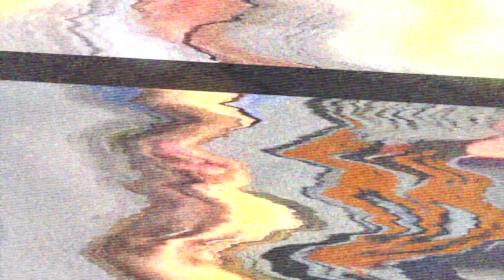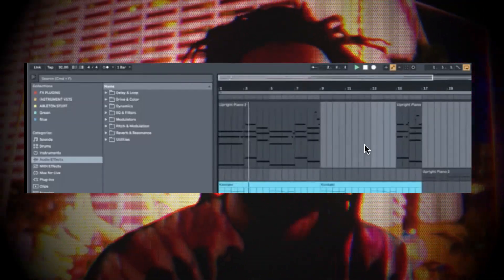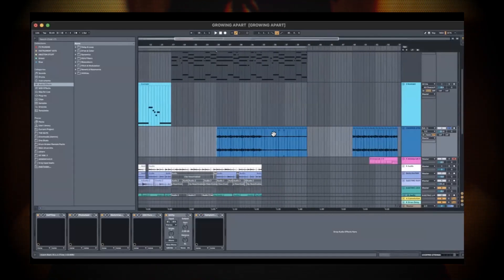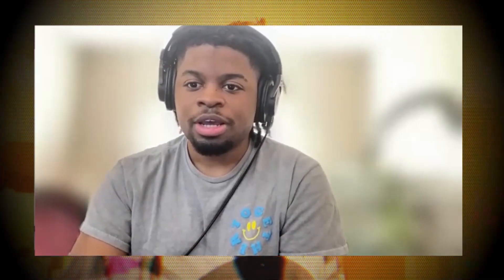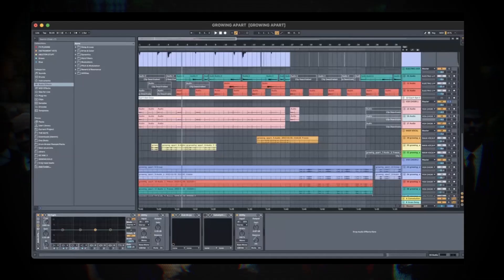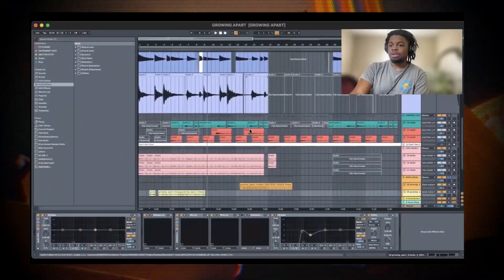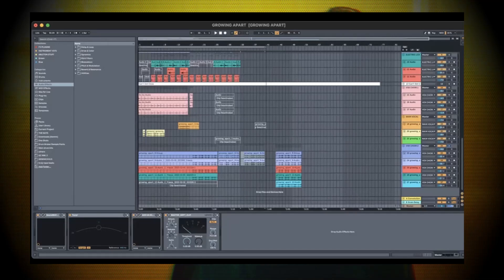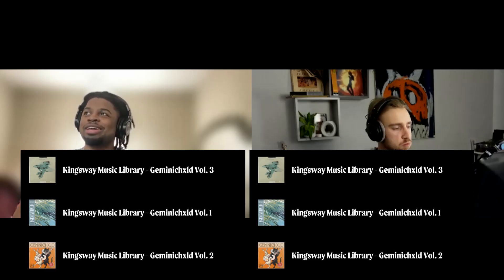Platinum Kingsway Producer Shares His Sample Making Secrets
Gemini breaks down his sample with Korbinian.